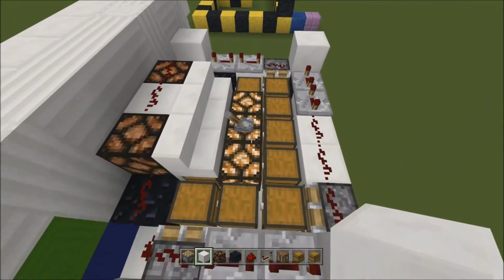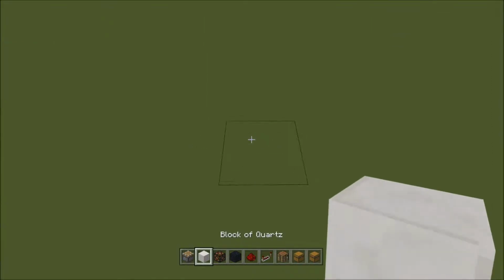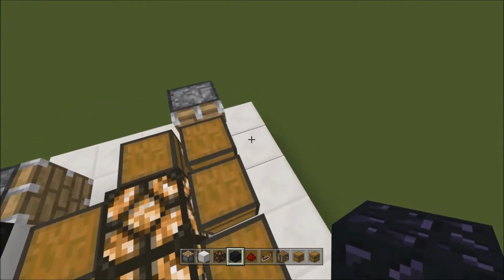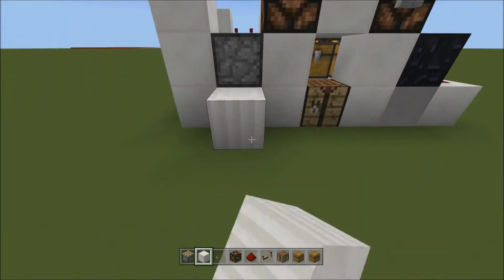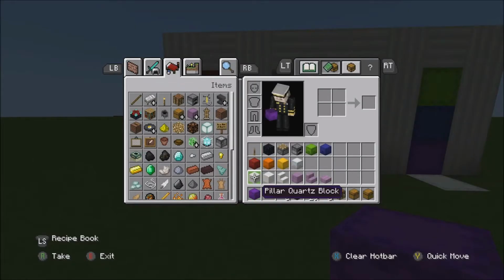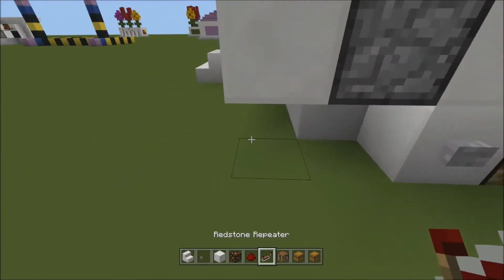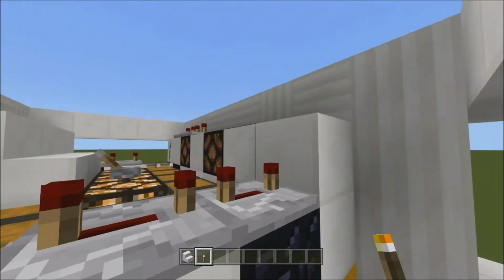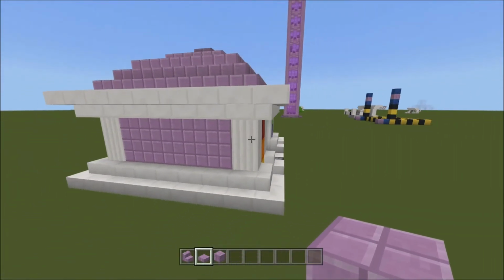How To Build Double Sided Rotating Storage System [Minecraft Bedrock Edition]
This is my FULL tutorial on how to build an easy rotating chest storage system area in your Minecraft bedrock edition survival world.

Minecraft Guide book idea

🎤My microphone

⏺️My recording software

🎧My headset